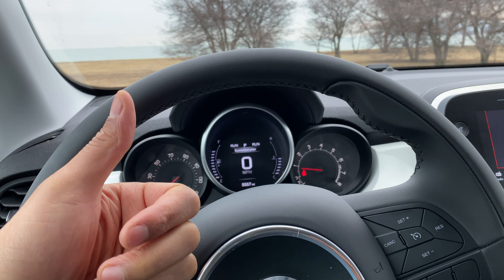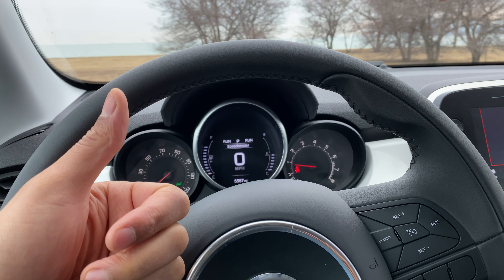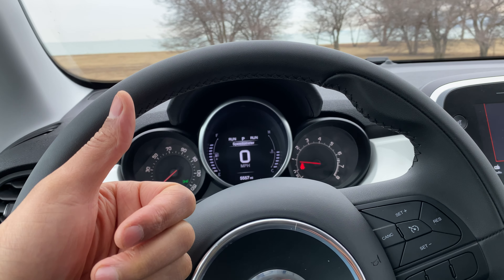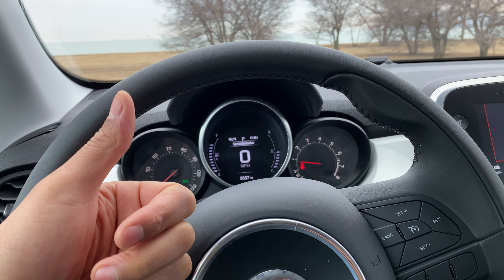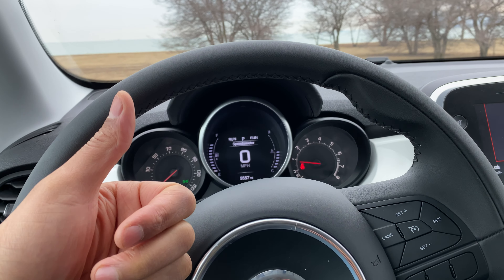Fiat 500 Dash how to illuminate/dim instrument panel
Demonstrating how to illuminate and dim the instrument panel in a Fiat 500 .